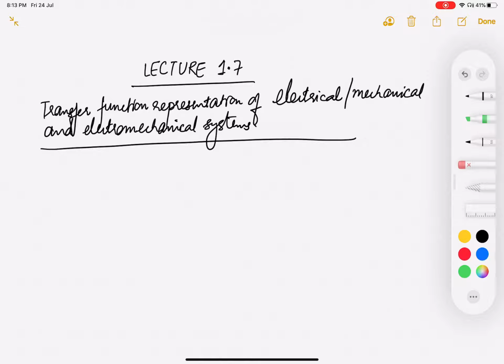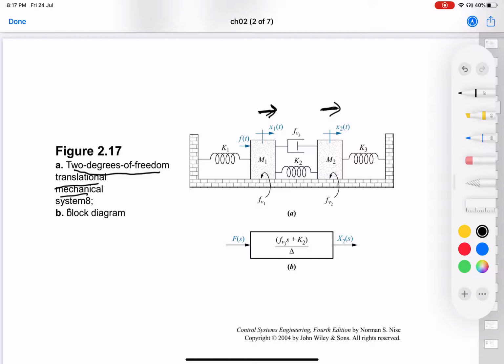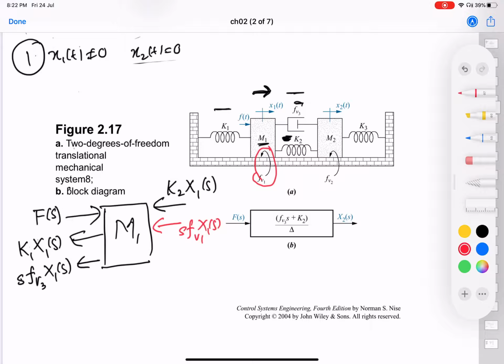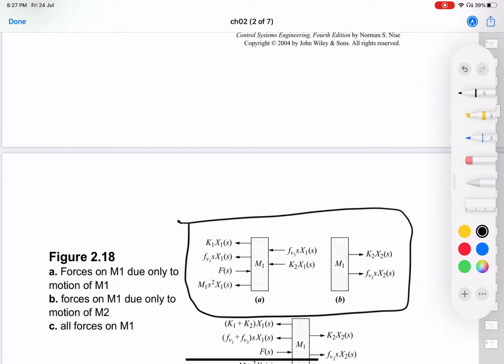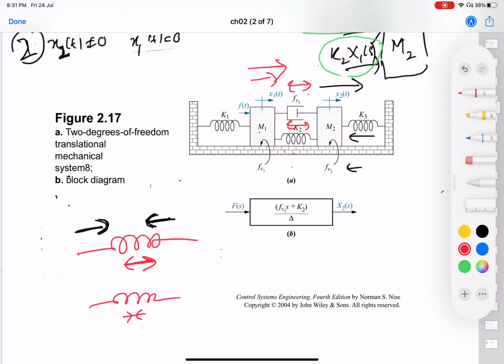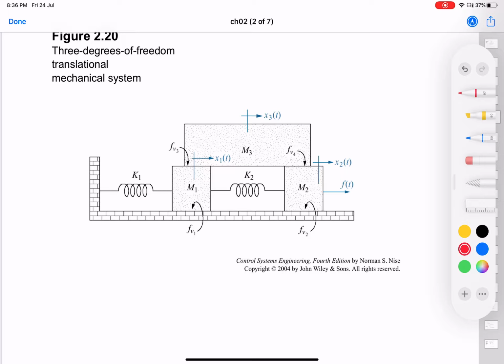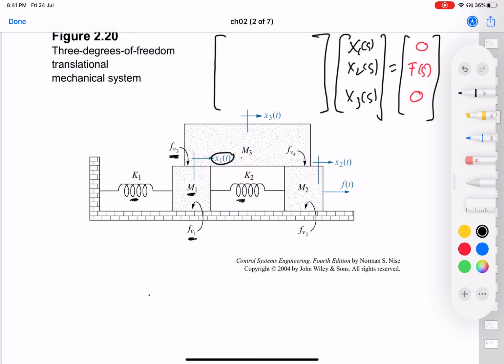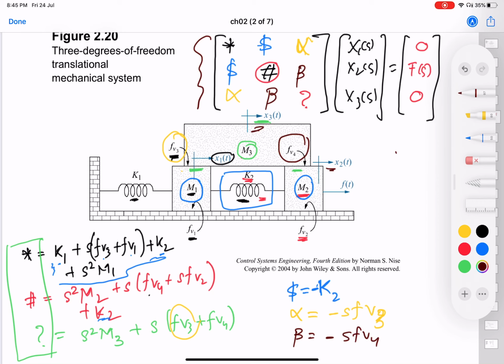Lecture 1.7: Translational mechanical systems with multiple degrees of freedom